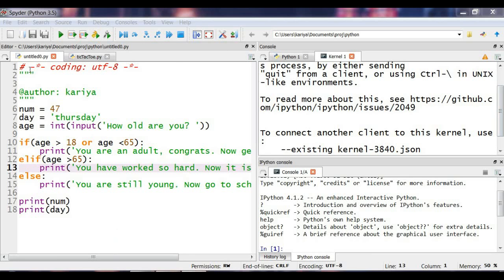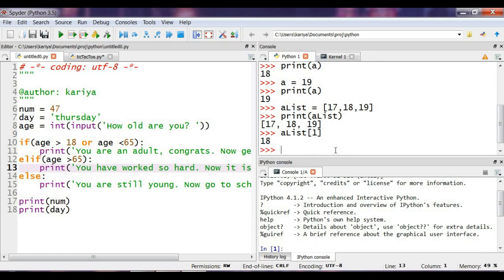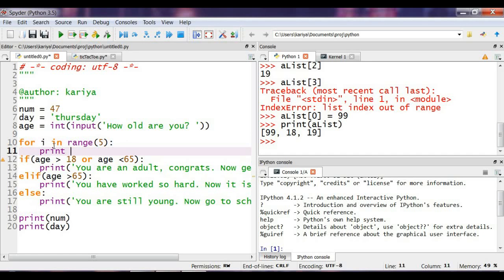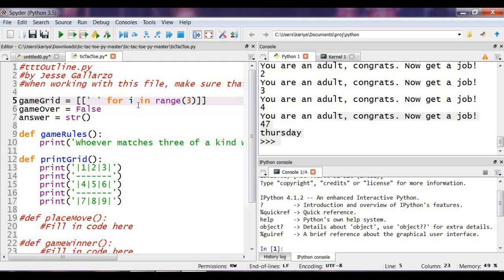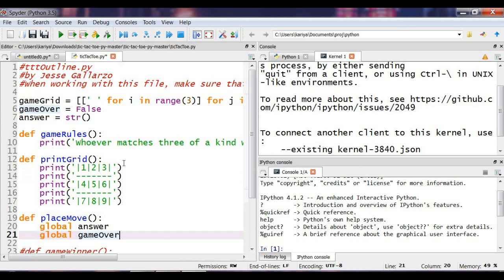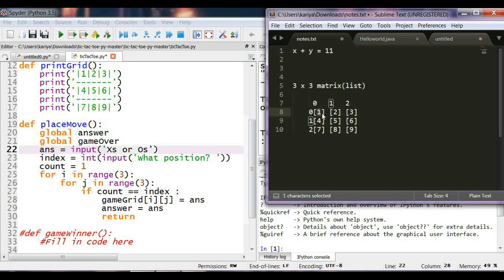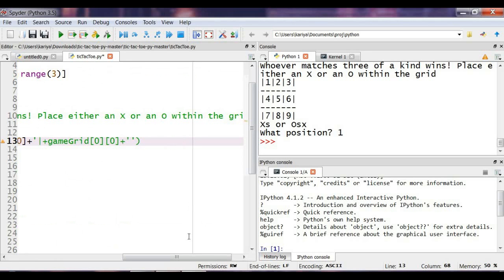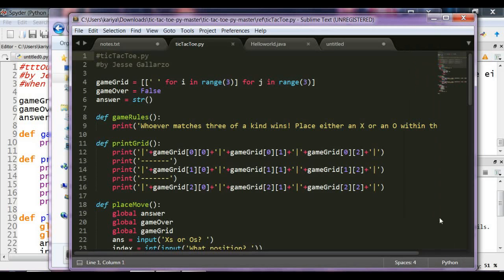Learn to Write Python pt 4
This is the fourth video in a series of videos that are meant to teach you how to write in Python. By the end of this series, you will have written a simple tic tac toe game script.

Here I start to talk about 'for loops' in python and adding more code to our tic tac toe script. I also talk about one of the most important data structures within the scope of these tutorials, the List data type.